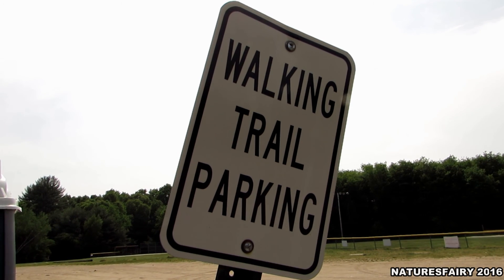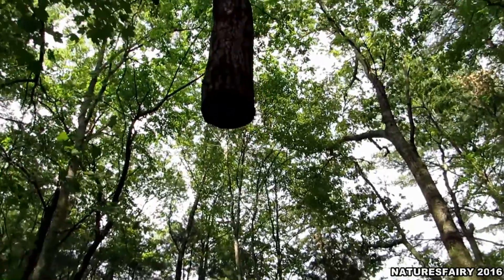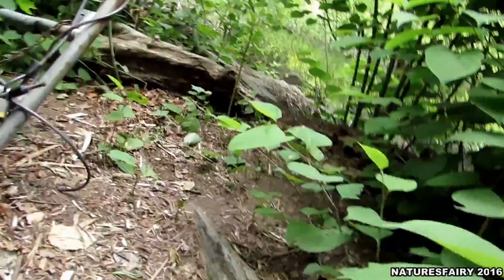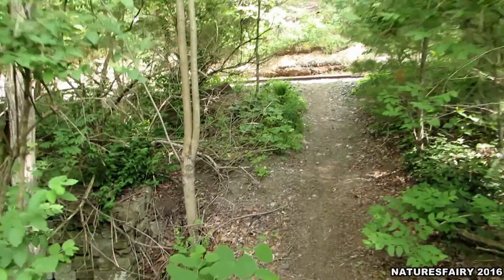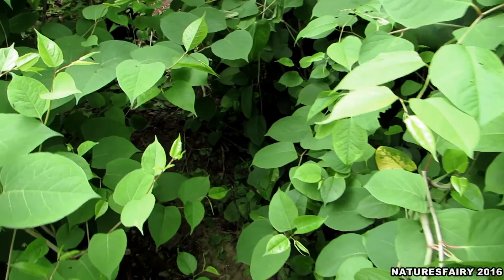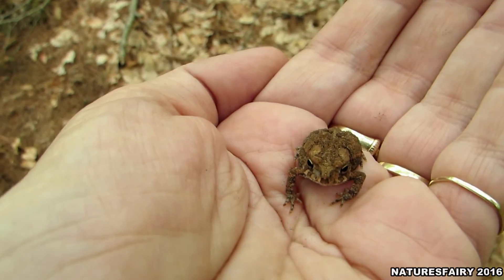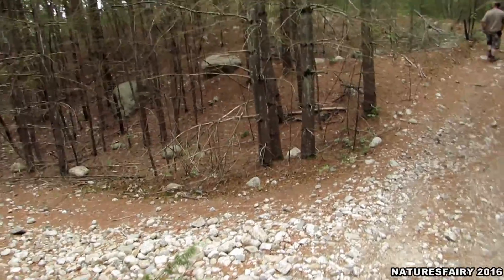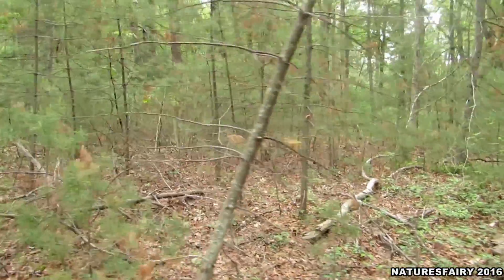Exploring The Walking Trails ~ High Street Field in Bellingham Mass ~ Toads ~ Frog ~ Charles River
We went for a wonderful Nature Walk at the High Street Field Trail in Bellingham Ma. There is a large parking area. Walk to the back of the Fields,, enter the trail on the right side under the bat house.  This is a beautiful woodland area to take a walk. The Walking Trails are marked with Red Arrows which leads out to the Charles River. Earlier in the week I had found an old wooden bridge that went across the Charles River. I have no idea who owns or built the wooden bridge across the Charles River. Its very over grown by the bridge and clearly isn't a part of the Walking Trails.
I didn't want to explore to far off the beaten path on my own. I went back with my Husband to check it out. Today we headed across the bridge which lead to Railroad tracks and a couple of dirt bike trails that went up a steep hill. I am not strong enough yet to climb a steep hill due to my knee recovering from surgery.  We then headed back and explored a couple of other trails. I had such a great time on this walk. We saw a bunch of Toads and a few Frogs. There were lots of Song Birds singing. The highlight of this walk was seeing so many Lady Slippers,, I have never seen this many in one location before. We plan to go back and do some more exploring.

Brenda ~ NaturesFairy

High Street Fields
Bellingham Ma
Massachusetts
Bellingham Massachusetts
Nature Walk
Walking Trail
Charles River
Charles River Watershed Association
Charles River Natural Valley Storage Area
US Army Corps of Engineers
Charles River Bellingham Ma
Charles River Grove Forest
Nature Walk Massachusetts
Massachusetts Nature Walk
Toads
Bull Frog
Lady Slippers
Old Wooden Bridge
Foot Bridge
Board Walk
Spend time outside
Eastern Massachusetts
Connect with Nature